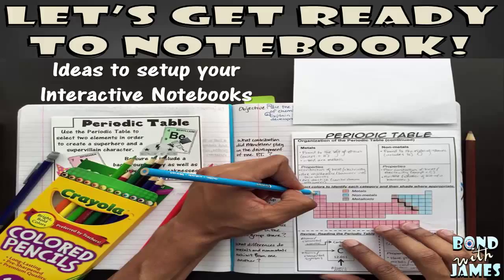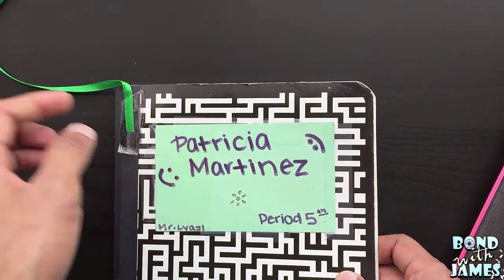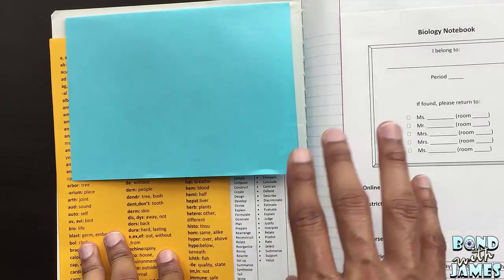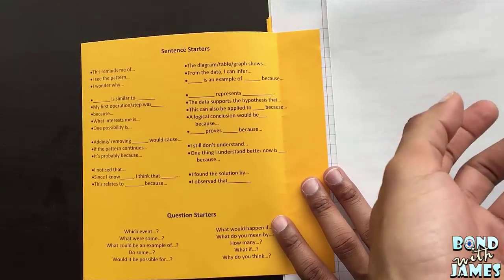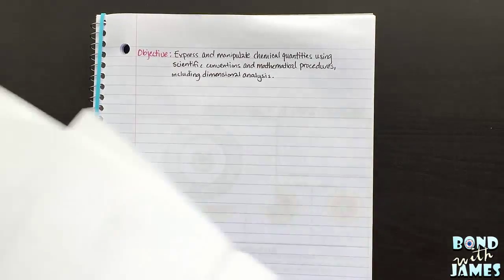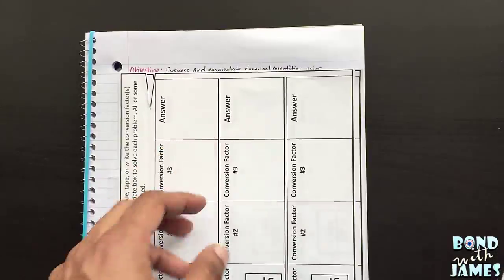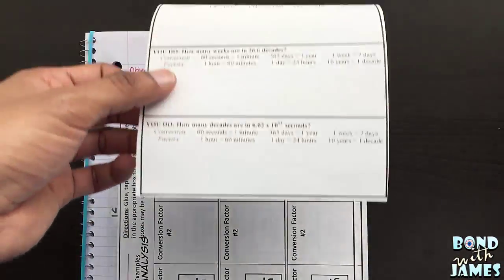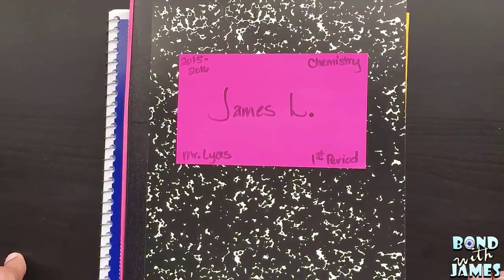Ideas to Setup Your Interactive Notebooks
Check out this video illustrating a few ideas about setting up and using a secondary interactive notebook in your classroom; as well as making the most of the left and right-side space.
Science Interactive Notebook Blog Post

In this video, James of Bond with James talks about tips for setting up student science interactive notebooks.  Interactive notebooks, INBs (or interactive journals, ISNs), are a great teaching strategy to employ in order to have students take notes and keep a record of all of their work.  Students interact with their notes - graphic foldables or graphic organizers - to demonstrate their understanding of the content. While James talks about the left-side / right-side method to science interactive notebooks, he always recommends that you use a style of interactive notebook that works for you.

While this video displays a science interactive notebook ideas, the tips are applicable to all levels and content areas. Hopefully, these interactive notebook tips and tricks will help you take your student interactive notebooks to the next level!